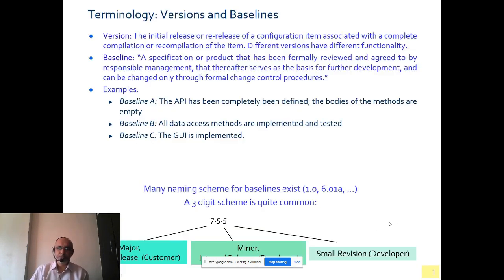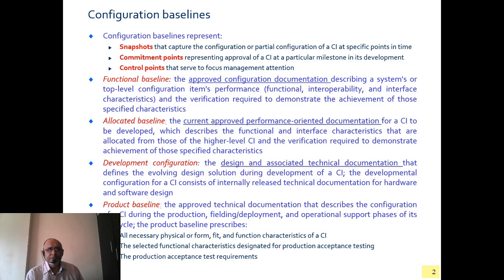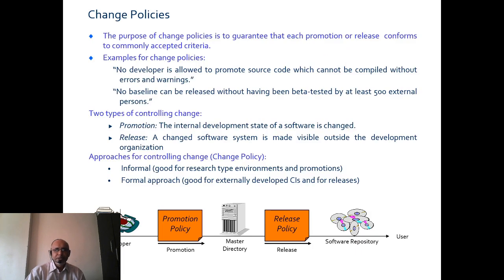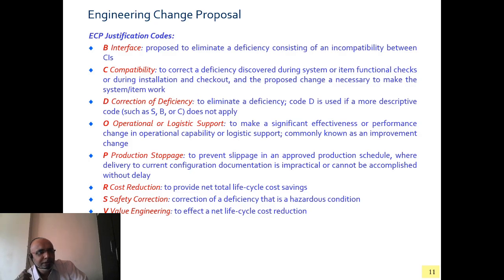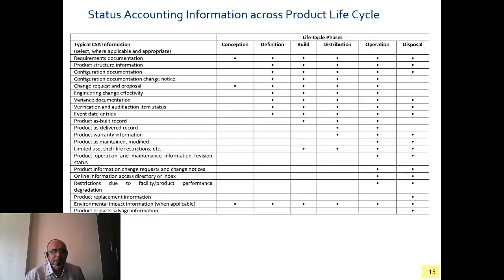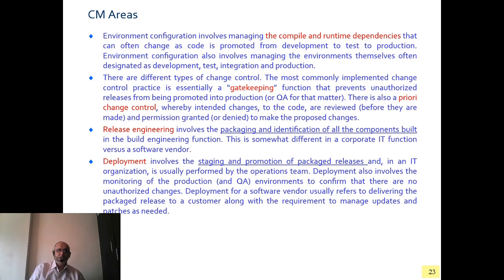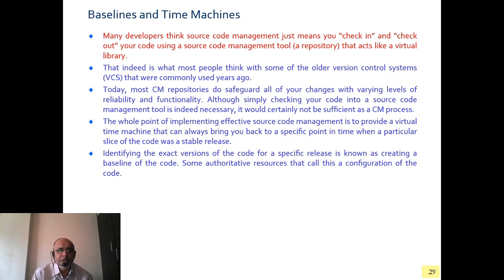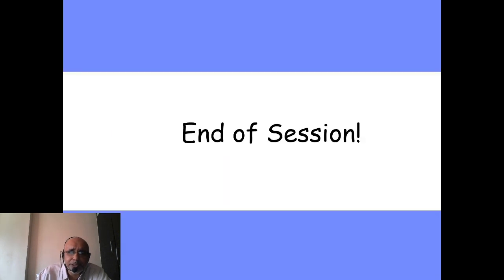Software Baselines Code Management